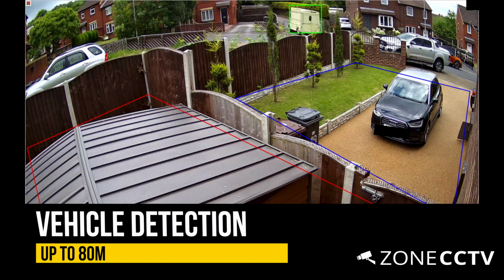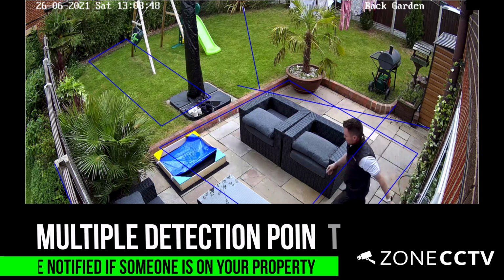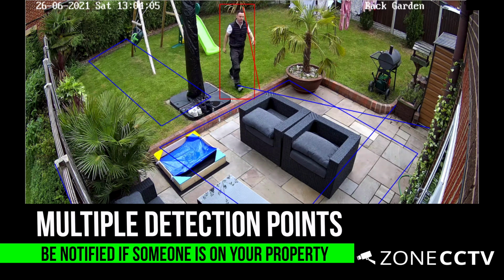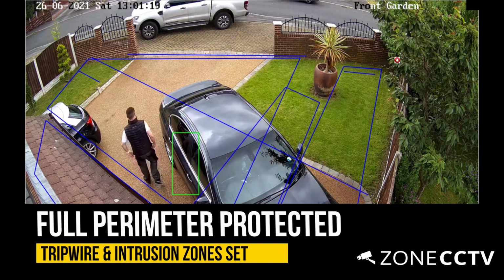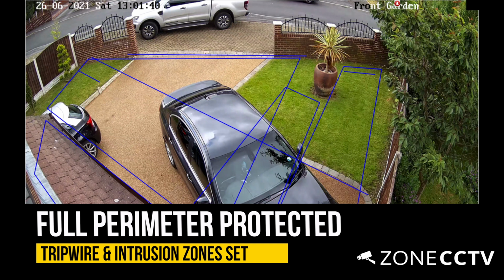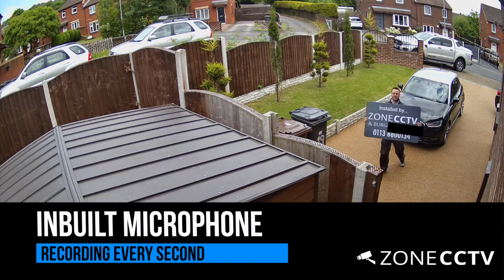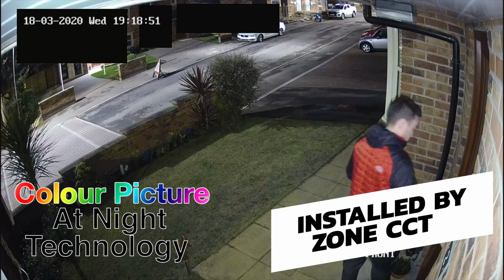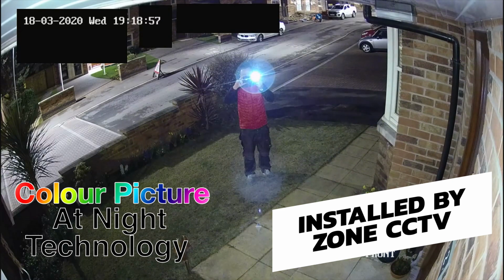The most ADVANCED CCTV system on the market, Strobe Lights with Human Detection!! June 2021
Our CCTV installers were in Leeds fitting an advanced human detection security system. This is arguably the best security system on the market today, packed may many features and professionally installed by our engineers.

The CCTV cameras have an inbuilt strobe light.
When a human is detected, it will trigger the strobe light to flash or stay on for a set period of time. This is to let the person know on your property the cameras are live, the person has been spotted and recorded. This doesn’t have to be 24 hours, you can have it on a schedule.

This security system also can sound an automated warning message. This will put anyone off snooping round the property. If that doesn’t do it, the customer can actually speak through the mobile phone and have a 2 way conversation from anywhere in the world.

Zone CCTV & Burglar Alarms are based in Leeds, and cover throughout Yorkshire. We put together tailor made systems depending on the customers property and criteria.

Zone CCTV & Burglar Alarms, 107 Kirkgate, Leeds, LS1 6DP